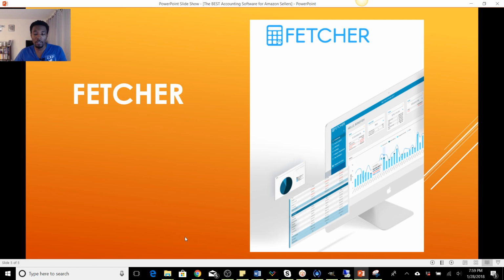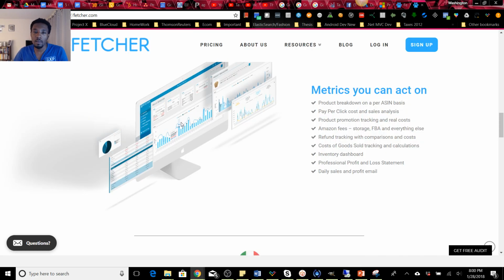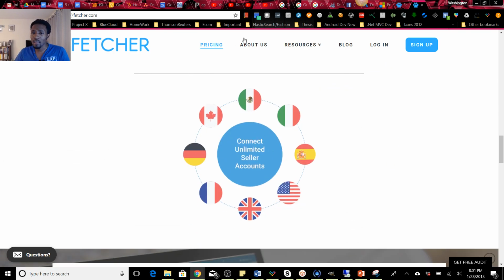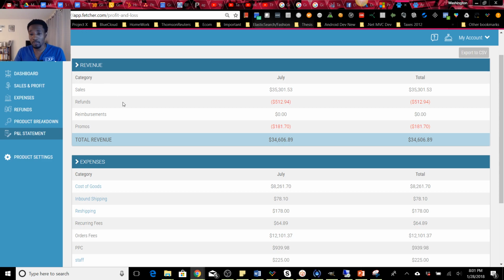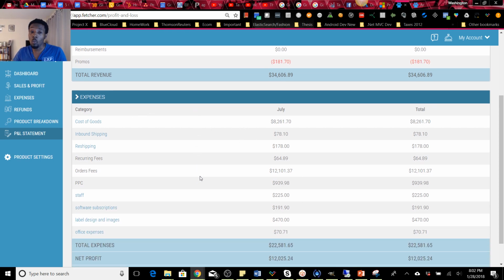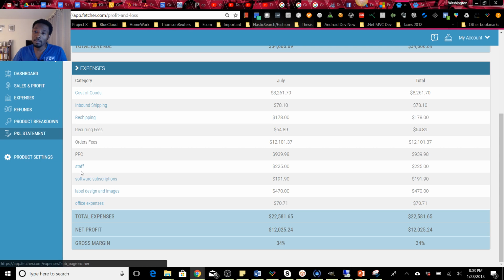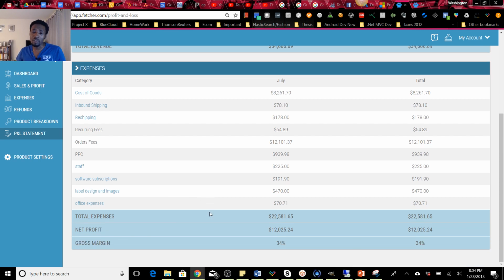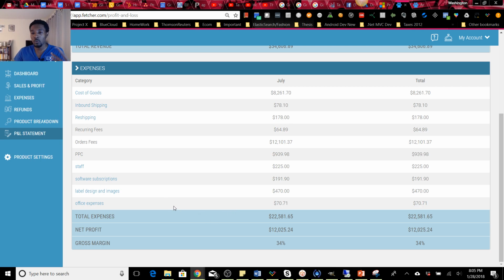The BEST Accounting Software for Amazon Sellers - Fetcher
In this video, I talk about my experience in keeping track of all my expenses and income and share with you the software tool that I am using to simplify the very tedious and mundane task of book-keeping. The tool that I use is called Fetcher and you can find it